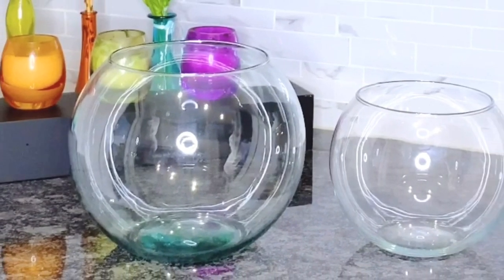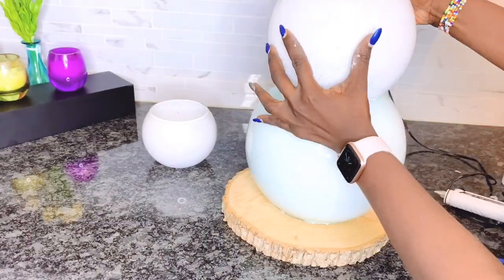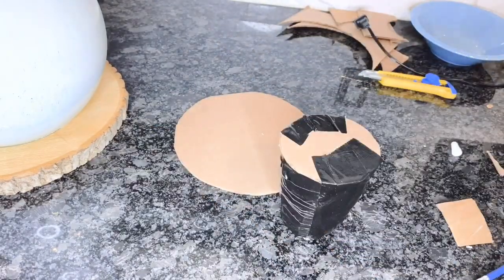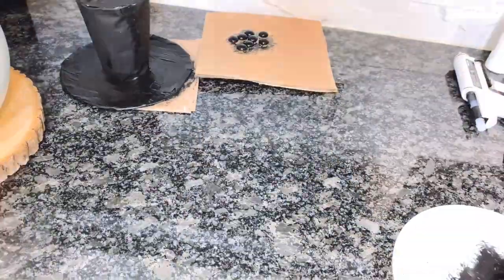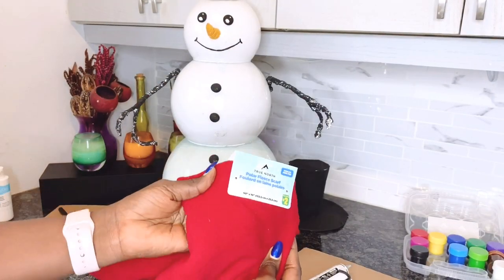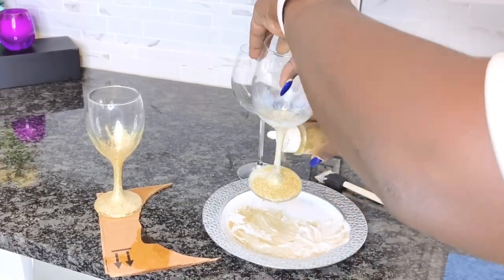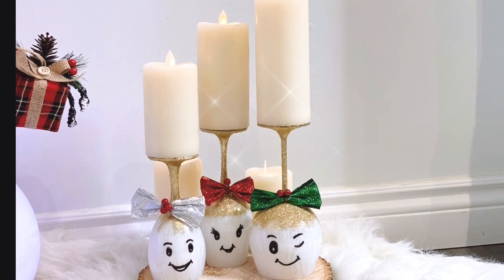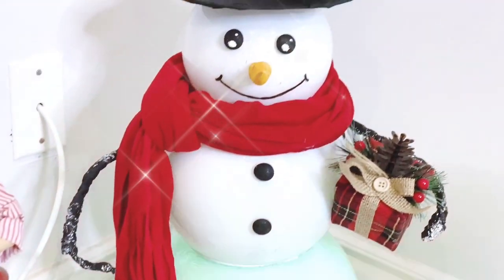She used Dollar Tree fish bowls for this Christmas decor | Dollar Tree Christmas DIYs 2022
In this video, I will show you How to Make a Glass Bowl Snowman With Lights | Dollar Tree Christmas Decorations 2020 edition! Christmas Dollar Tree DIY 2021. I has so much fun creating my very own lighted glass Frosty the Snowman. Making this glass bowl snowman with lights was so easy and affordable and even better, this will last you for many Christmases to come!
Moreover, on this Dollar Tree Christmas Decorations 2020 edition, I also made some beautiful Christmas candle holders using simple wine glasses. These Dollar Tree Christmas Decorations are so easy anyone can do it! :) This is a Dollar Tree DIY.
I hope this video gives you a jump start on your next glam decorating ideas for Christmas.
Decoración navideña fácil!

Happy Christmas Crafting! :)

**VIDEO TIMESTAMP**
00:00 - Intro
00:45 - The Making of Frosty's Body
02:30 - The Making of Frosty's Hat
05:36 - The Making of Frosty's Arms
06:04 - The Making of Frosty's Nose
06:33 - Putting Frosty The Snowman together
07:23 - Let's Make Frosty's eyes come alive :)
07:46 - Adorning Frosty's Hat
08:30 - Let's get Frosty lighted up!
08:54 - The Making of Wine Glass Candle Holders
11:00 - The Full Dollar Tree Christmas Decorations 2020 display.
I AM SOCIAL - COME SAY HELLO!

 ITEMS USED IN MY VIDEOS:
- Christmas ribbons
- Gold glitter
- Air dry clay
- Wooden slab
- Flame-less Candles

CAMERA GEAR USED:
* Ring lights